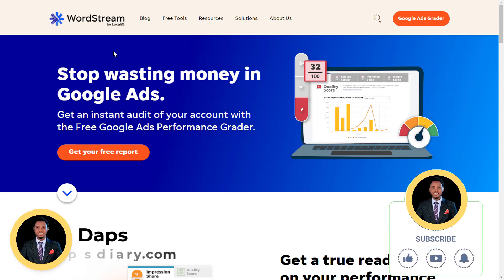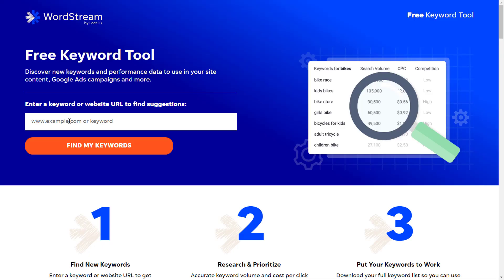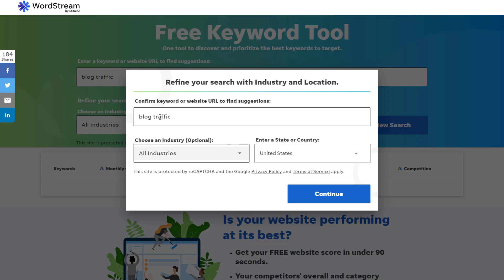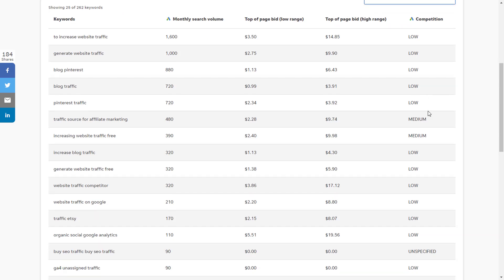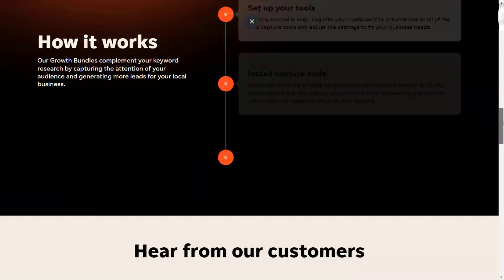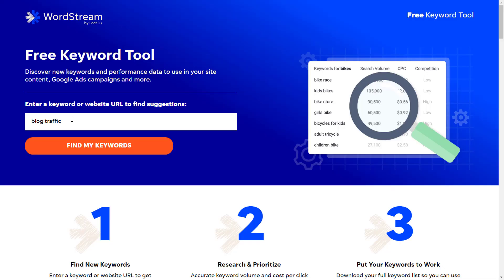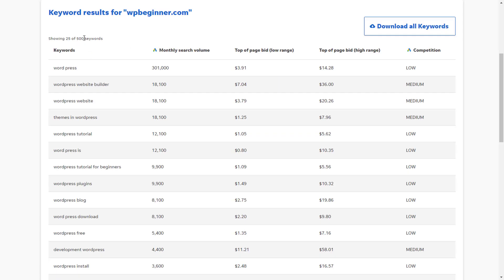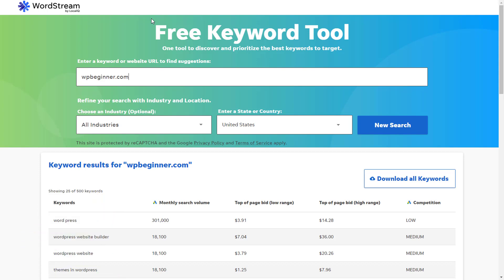This is The Best Free Keyword Research Tool - Insane🔥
In this video, we'll be discussing the best free keyword research tool available on the market. Keyword research is an essential part of any successful marketing campaign, and finding the right keywords can make all the difference in your SEO performance.

We'll be taking a deep dive into this tool, exploring its features, and showing you how to use it to find the best keywords for your blog/website. Whether you're a beginner or an experienced content creator, this tool is a must-have in your arsenal. So, sit back, relax, and let's get started!